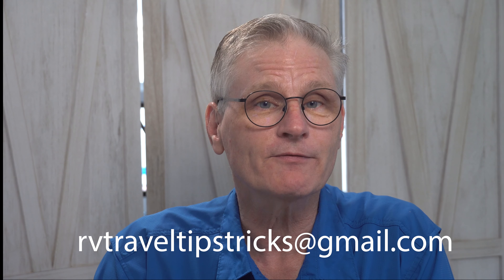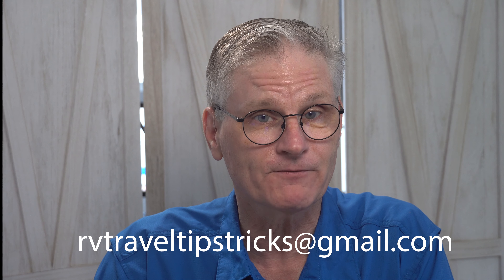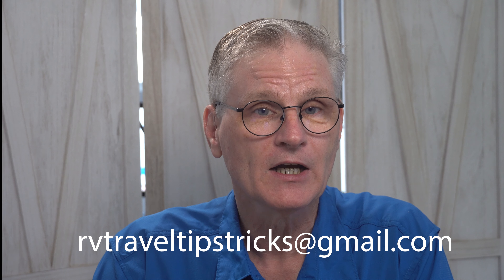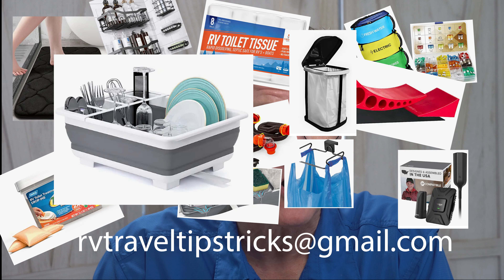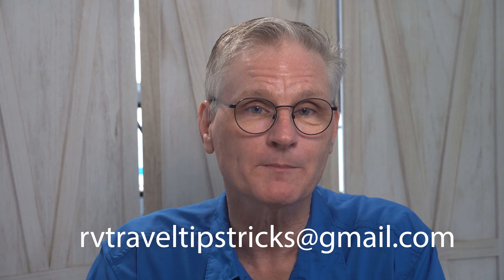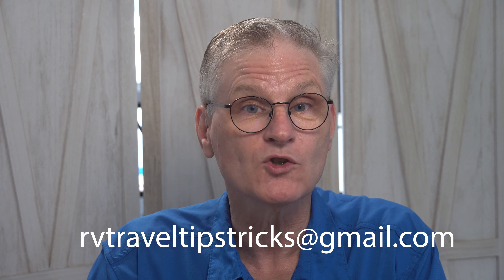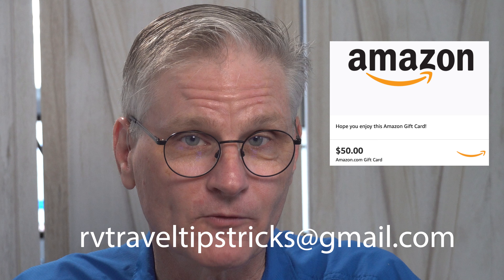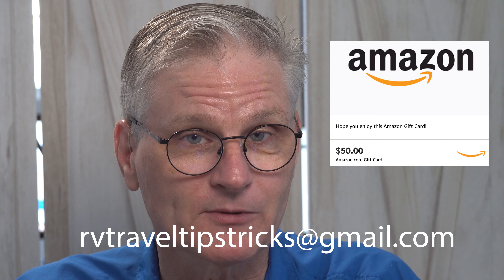Submit Your Best RV Tip, and Win $50!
Have you got great RV-related tips and tricks? If so, we want to see them! And you'll also get a chance to win a $50 Amazon e-gift card!

In this video, Keith announces an ongoing contest for RV Travel viewers. Simply record your best video tip/trick, and be entered to win the $50 card. Your video may very well end up on this channel, too!

Keith goes over the important details, including some of his own tips for making great videos. So watch this, and then start creating!

RVtravel.com Founder Chuck Woodbury’s book all about RVing: